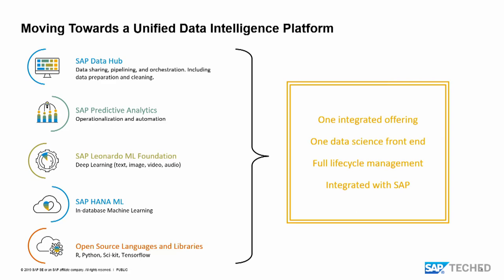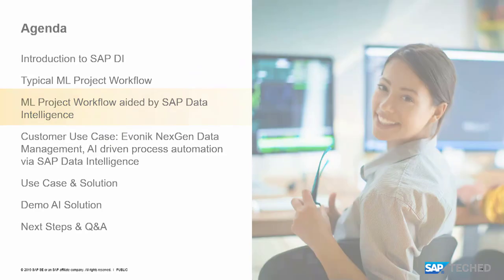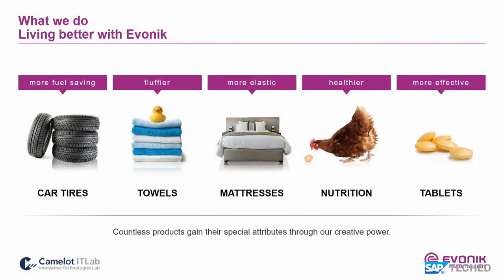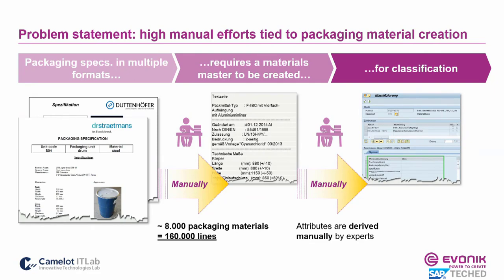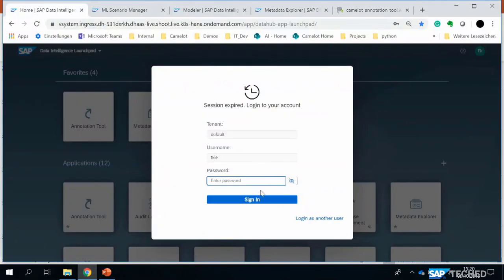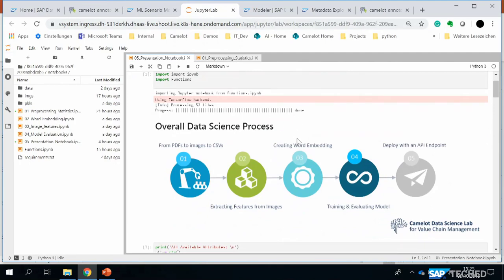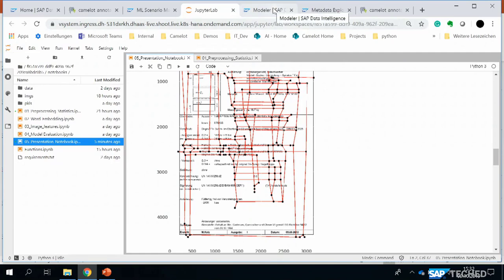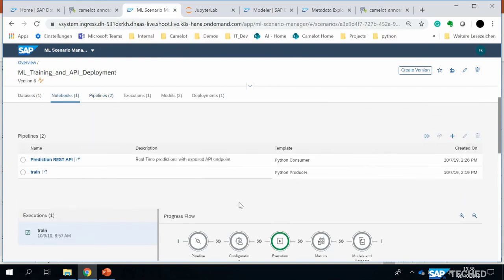How to Build an Intelligent Application with SAP Data Intelligence, SAP TechEd Lecture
MachineLearning and data are changing enterprise applications. Get acquainted with the capabilities of the SAPData IntelligenceService and hear about the road map. Discover how you can build, integrate, deploy, and operate an intelligent application with SAP Data Intelligence. Speakers
Helene Staader, Product Owner in SAP DI, SAP
Frank Schmalle, VP & Head of Evonik Global IT
Enterprise Data Management
Dr. Frank Kienle, Head of AI and data Science,
Camelot ITLab